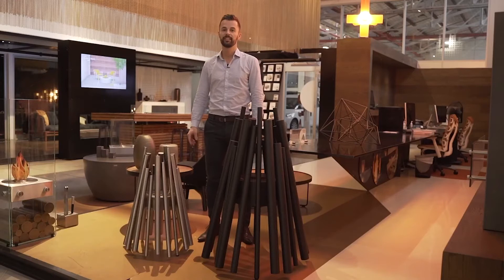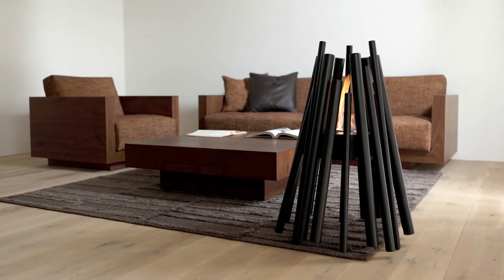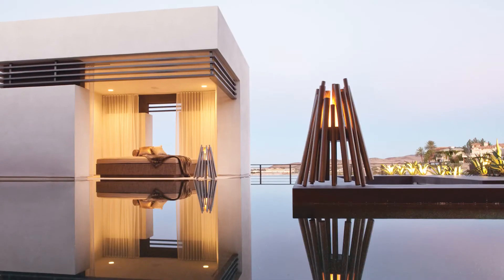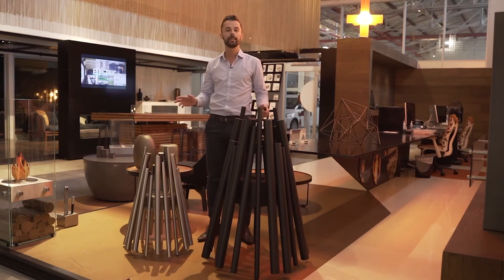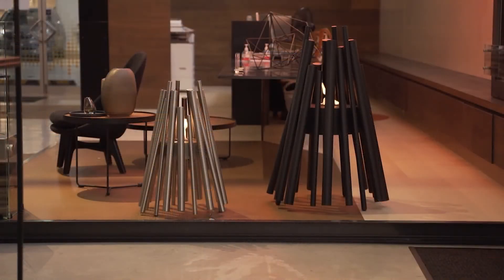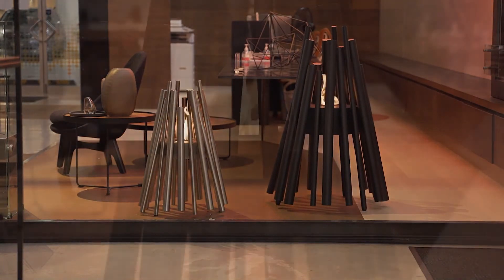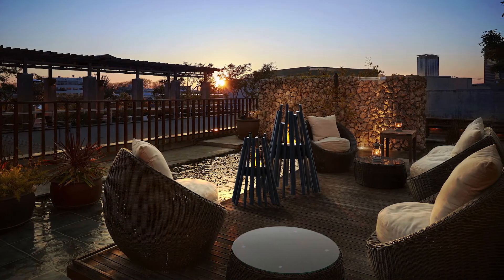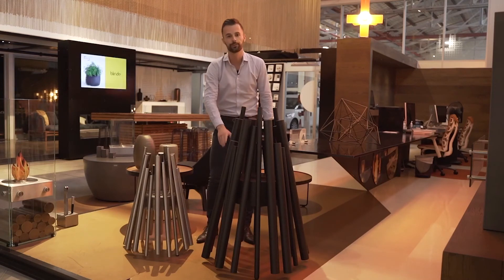EcoSmart Fire || Stix & Stix 8 Fire Pits || eFireplaceBoutique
In this video, we show you the Stix & Stix 8 Fire Pits from EcoSmart Fire.

eFireplaceBoutique - The UK's #1 Online Luxury Fireplace Store

eFireplaceBoutique carries the greatest selection of luxury fireplaces in the UK and delivers directly to your door.

We stock only the highest quality indoor & outdoor fireplace brands that the UK has to offer.

Free UK Delivery when you spend £300 or more!

Quality is our number one concern!

Open: UK / 9am - 5pm / Mon - Fri